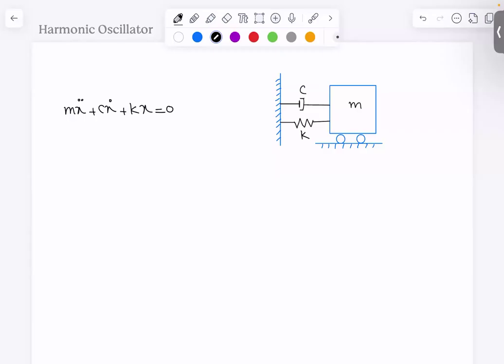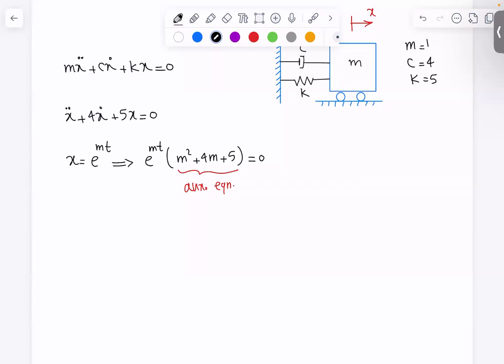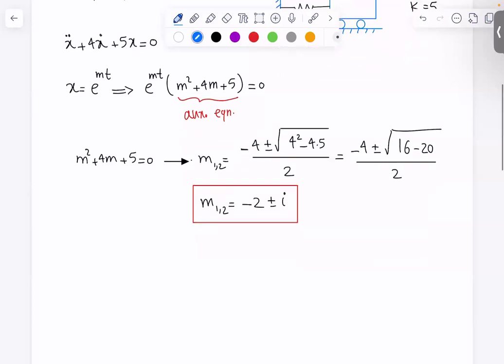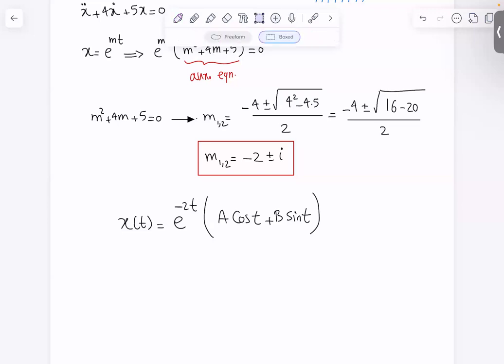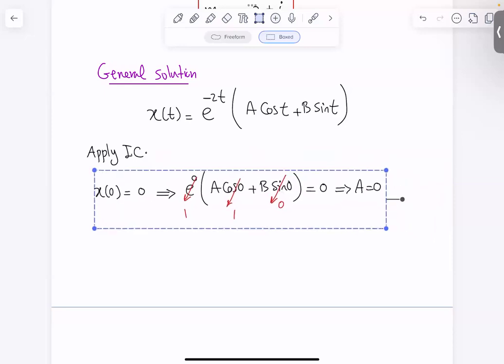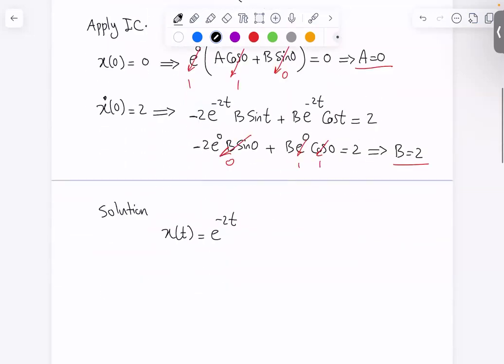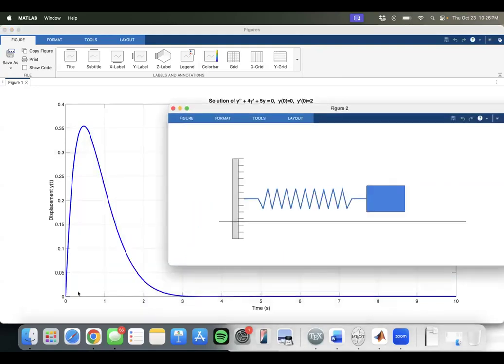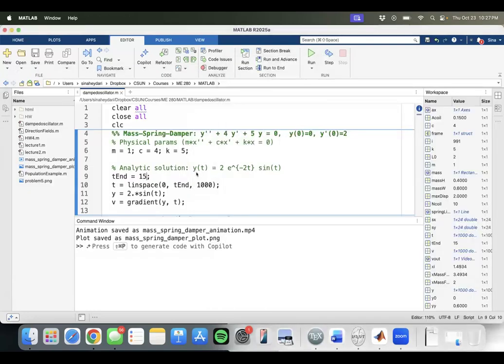Second Order ODEs (Damped Harmonic Oscillator)